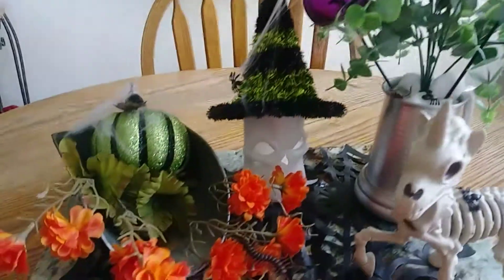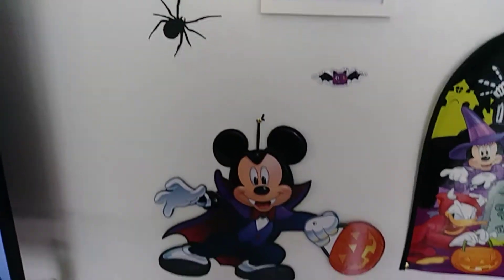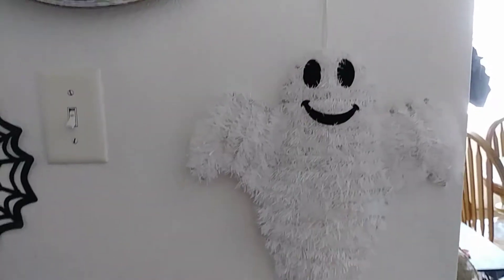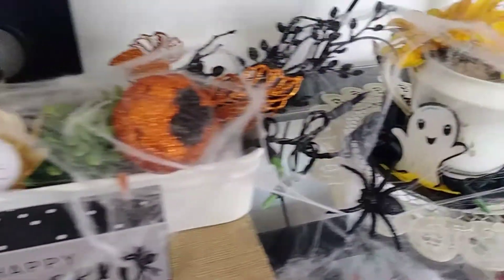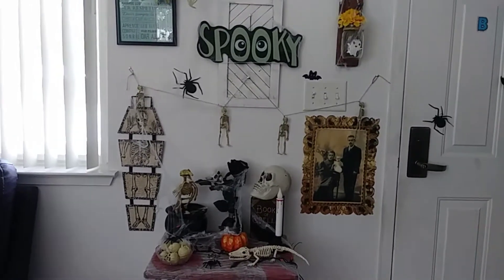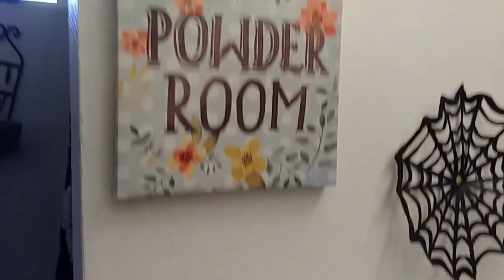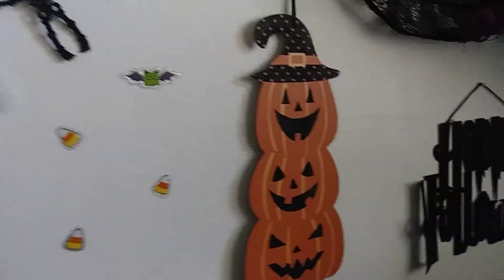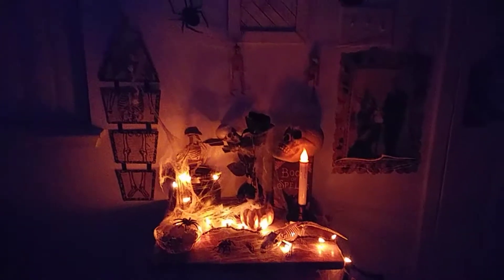Halloween Home Decor Tour/Dollar Tree/Walmart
Hi guys today I will show you how I decorated the inside of my home. Hope you enjoy.